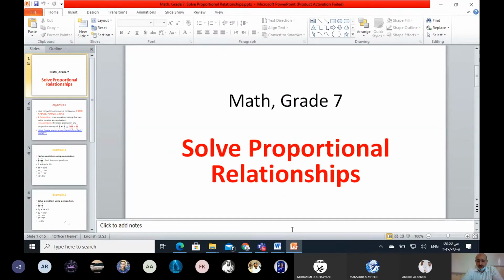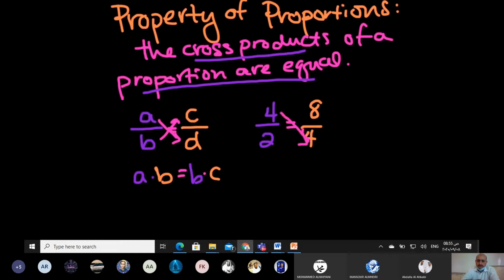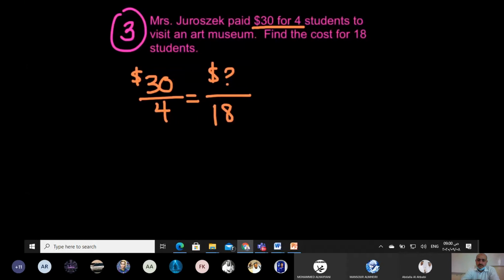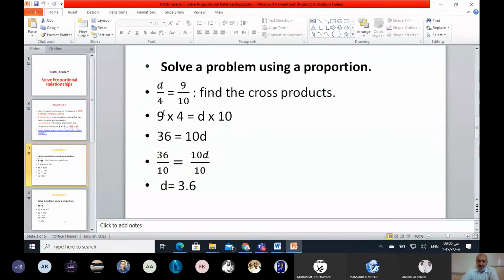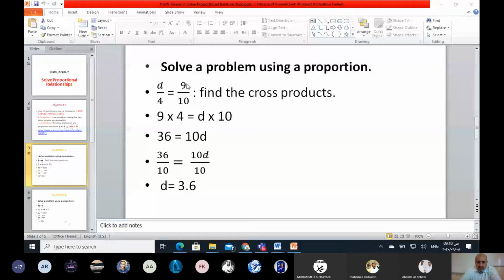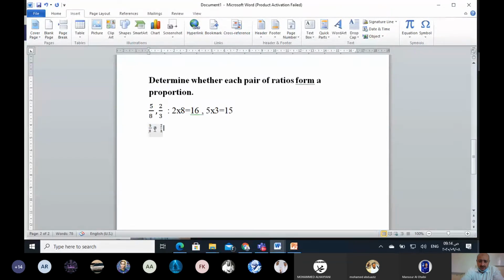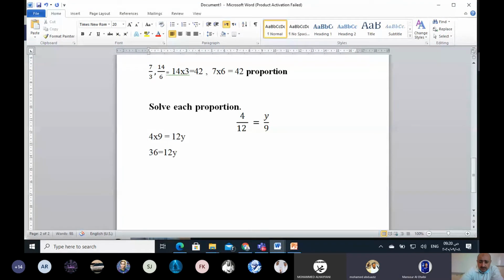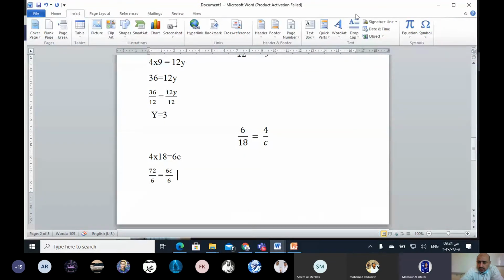Math , Grade 7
Solve proportional Relationships.